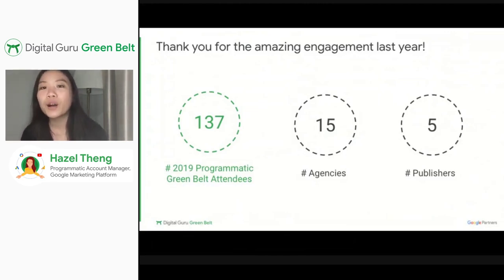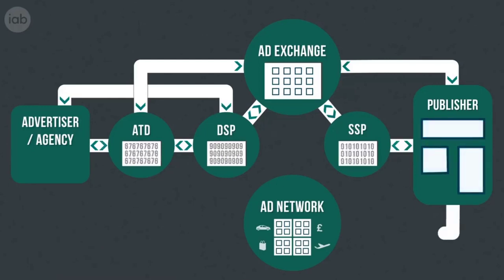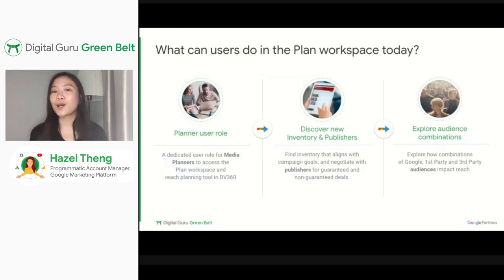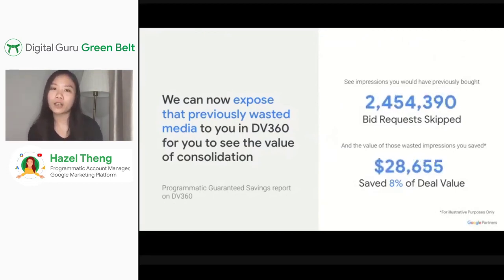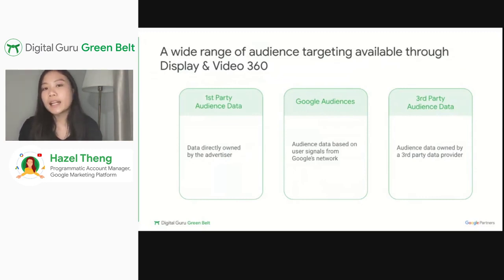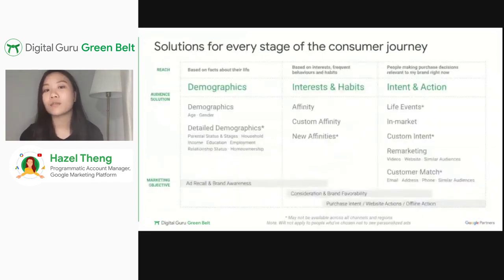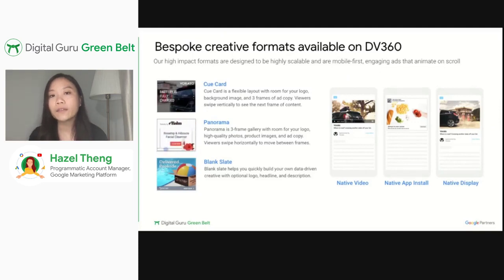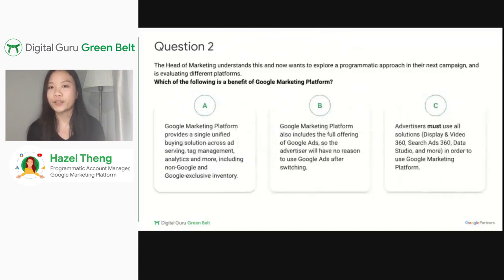VN Digital Guru 2020 Green Belt Day 3